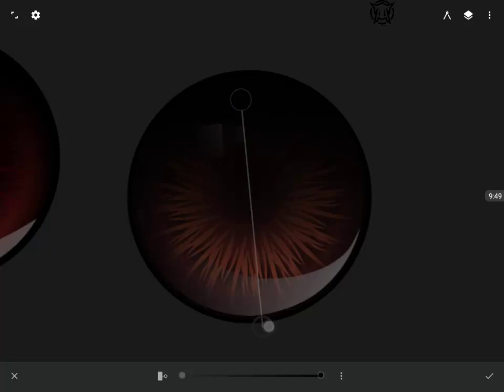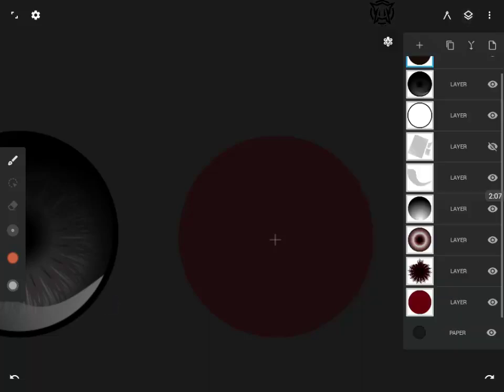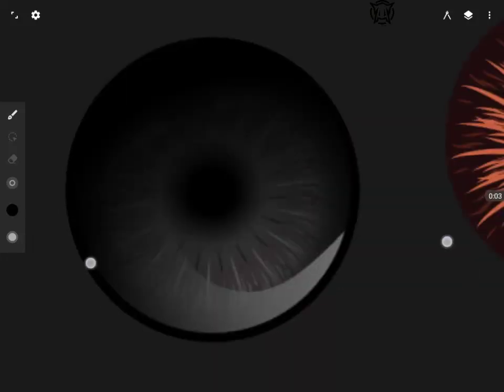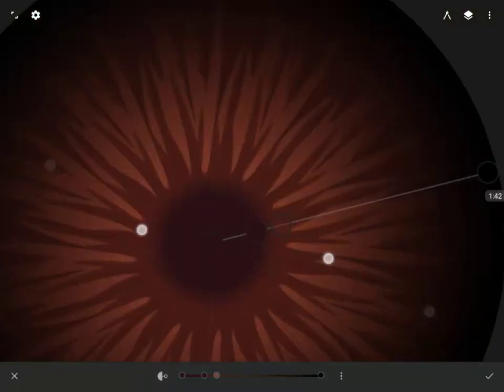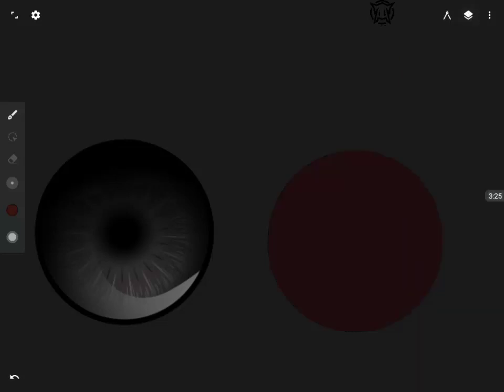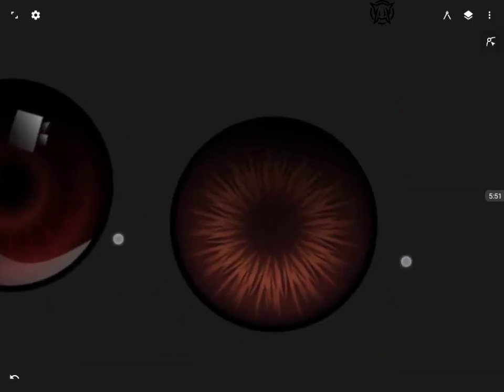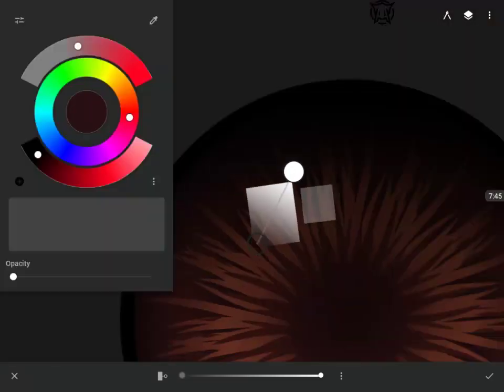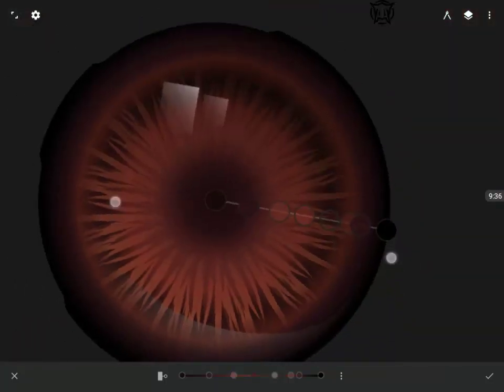INFINITE DESIGN || SECRET TO HYPER REALISTIC VECTOR CARTOON EYES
This video shows you a step by step process in infinite design how to make realistic vector cartoon eyes in infinite design. This tutorial method is easy to apply to any Other portrait of your choice. Also it's quite understandable for Beginners in Vector Cartoon Portraits in Infinite Design.

🌟Just in case I'm using a Samsung Android tab A 10' to illustrate the cartoon vector realistic eyes in infinite design.

I'm on a mission to help 100,000 people make their first dollar online!

🌟Also we have a Telegram group available for those who can't join us on Discord